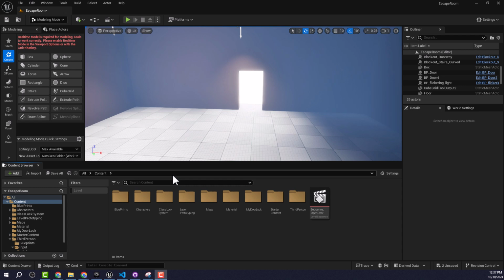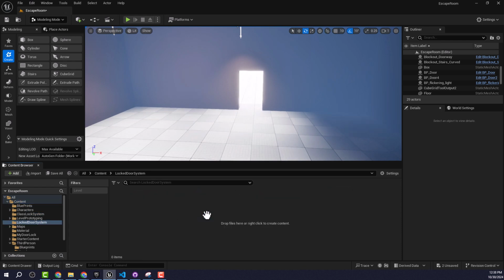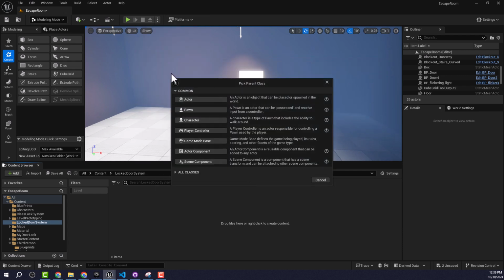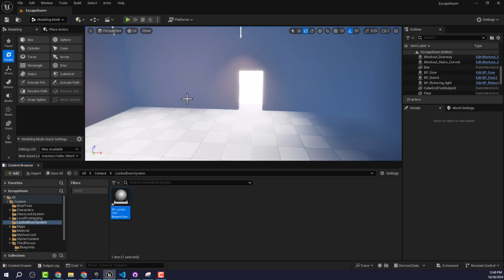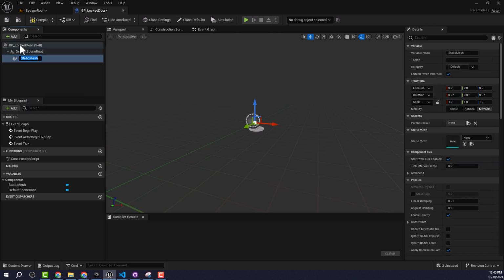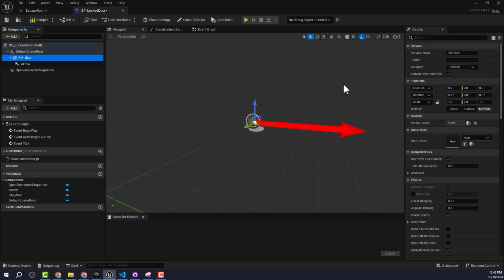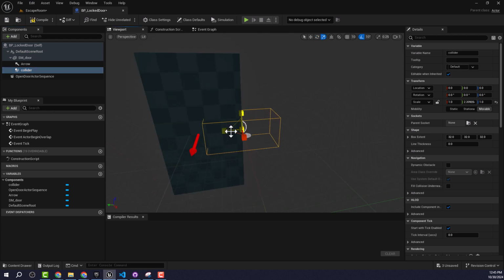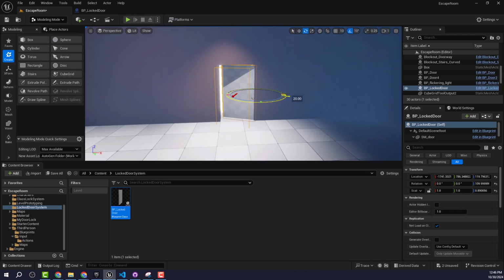UE 5 Lesson 7 Step 2: Create BP_Door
Setting up the BP_Door which will be used to manage the blueprint script for the logic, collision, animation